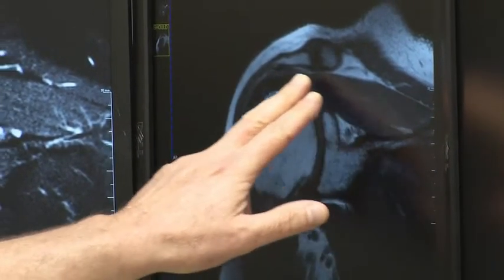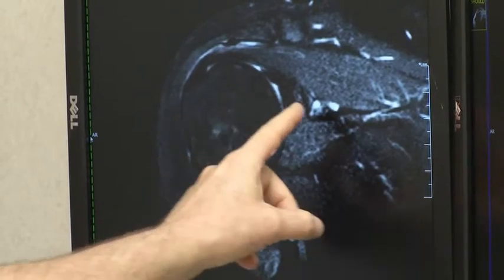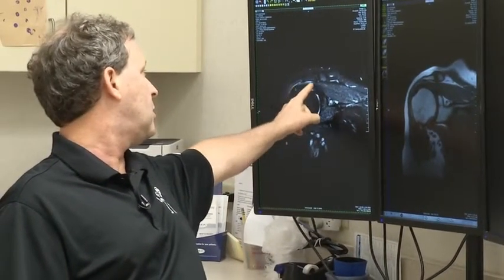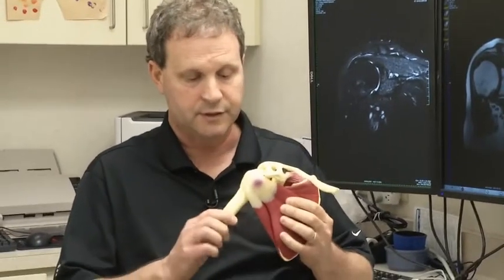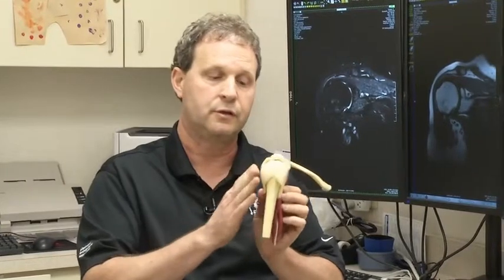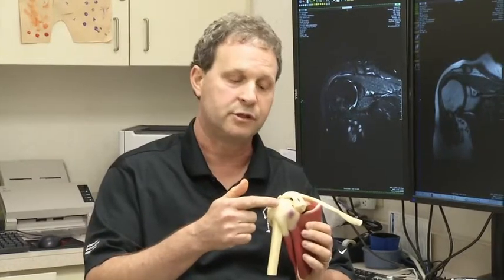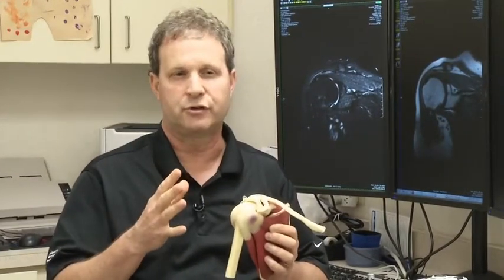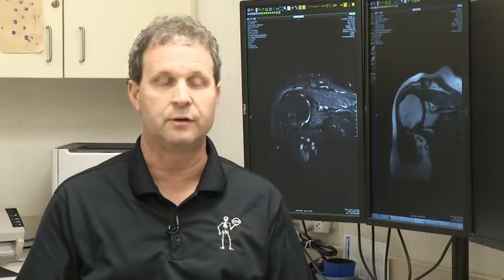Shoulder Conditions: Diagnosis & Treatment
The shoulder is the most mobile joint in the body. The muscles and joints of the shoulder allow it to move through a wide range of motions, making it unstable and easily subject to injury and dislocation. Injuries are frequently caused by athletic activities that involve repetitive motion, but they also can occur during everyday activities.  Learn about possible treatment options as orthopaedic surgeon Thomas Baumgarten, MD, discusses some common shoulder conditions.